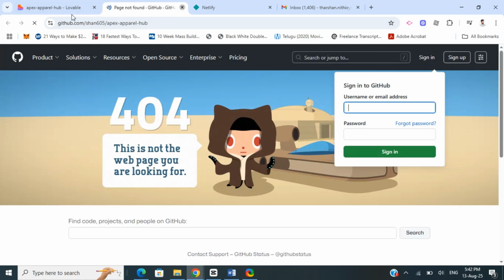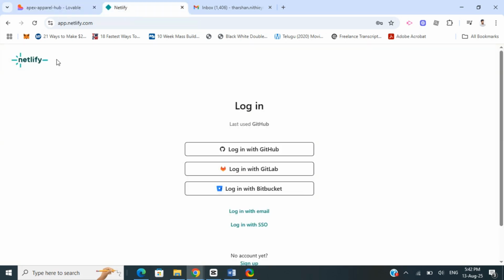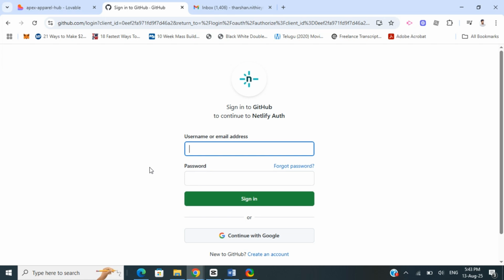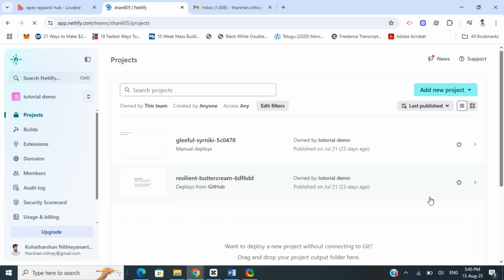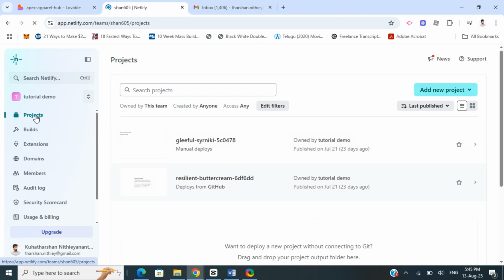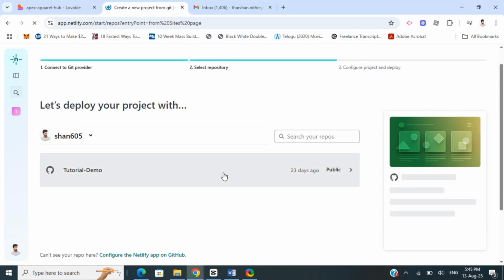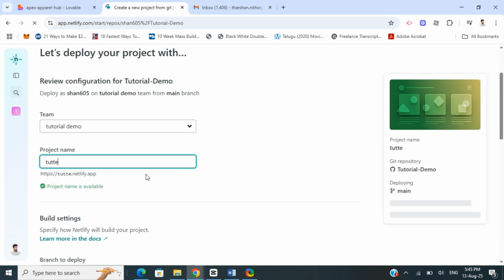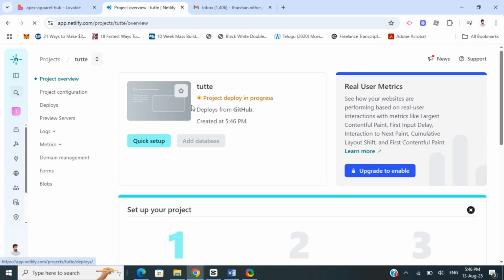How To Deploy a Lovable App In Netlify 🔴 AI Tools Tutorial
In this video, you will learn how to deploy a Lovable App in Netlify.